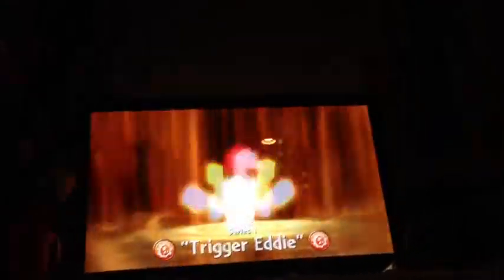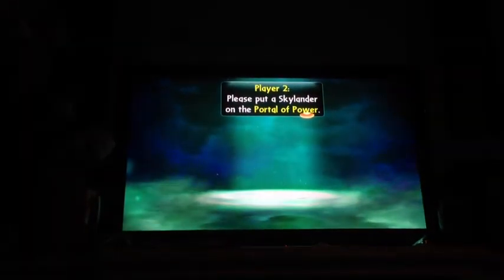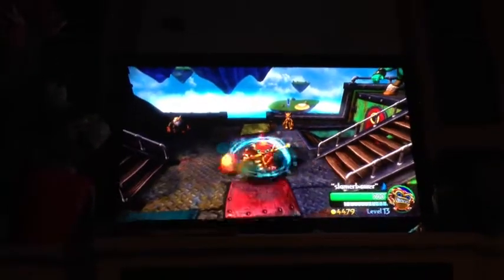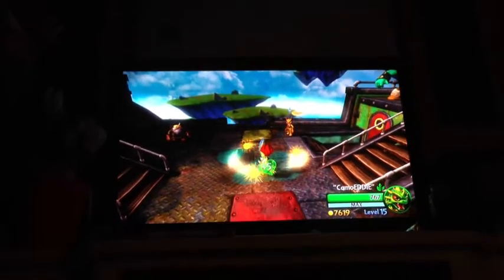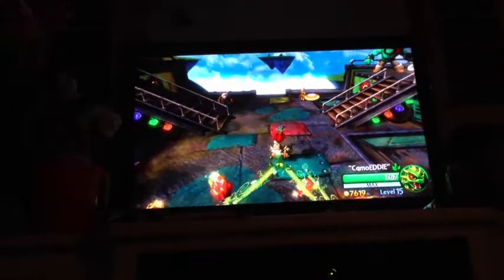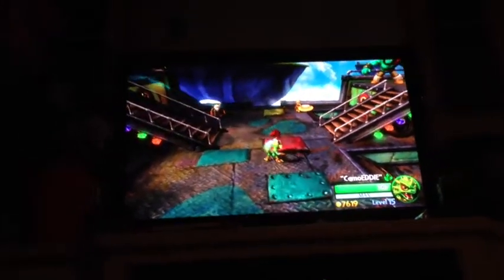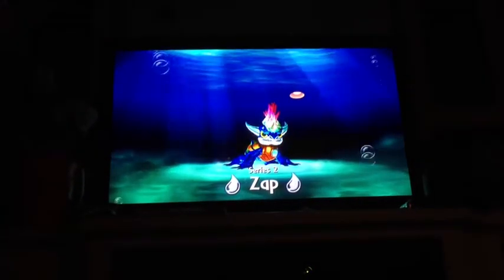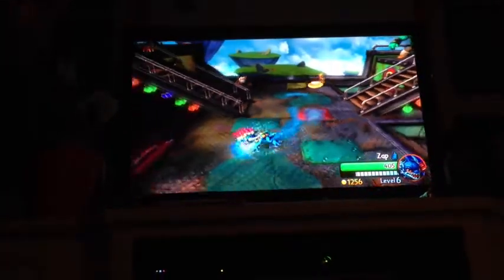Skylanders Favorites (My Dad's List)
In this video my dad will briefly give a rundown on his favorite Skylanders from my collection.